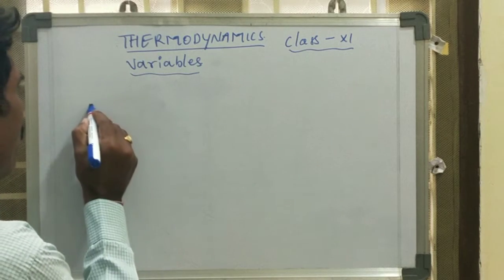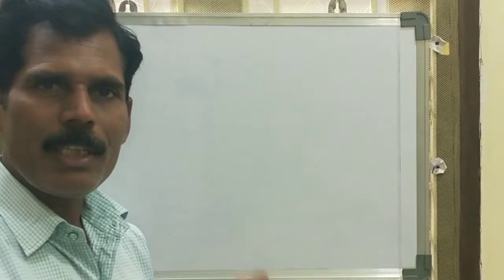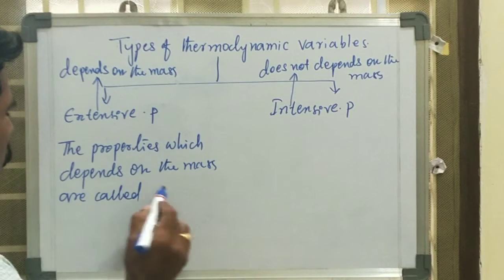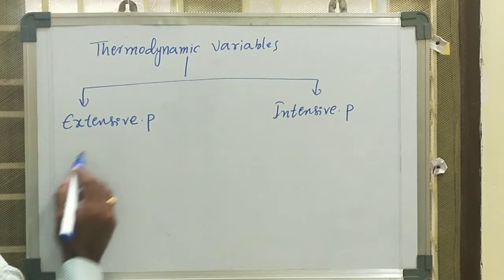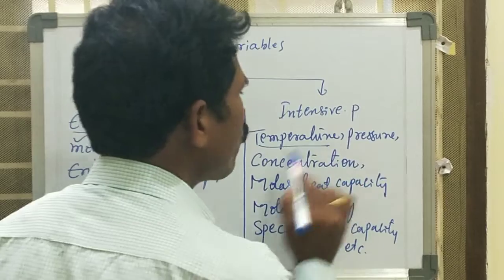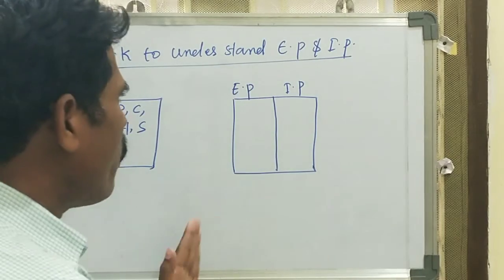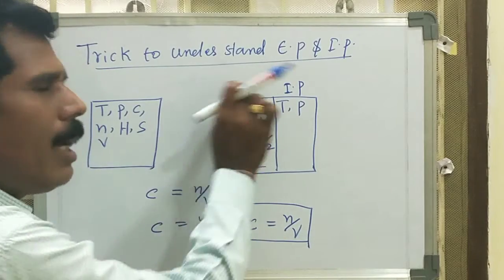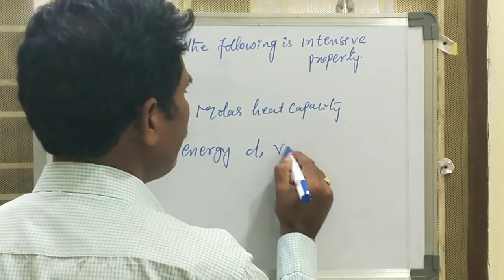Thermodynamics variables, types of variables .NEET/JEE MAINS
Class XI thermodynamics variables and their Types. Contract -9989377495

# Chemistry#
Class XI#